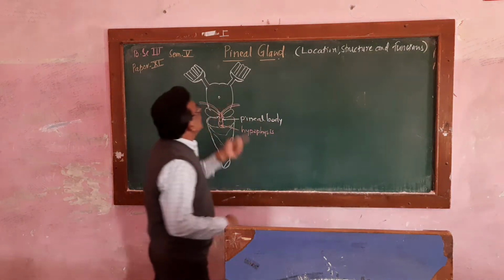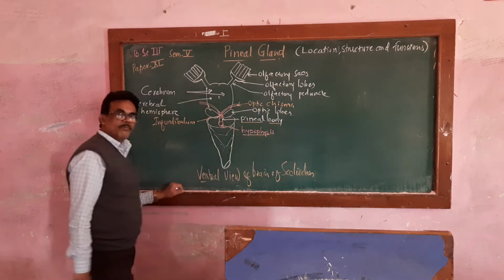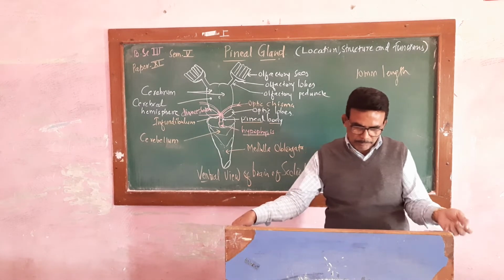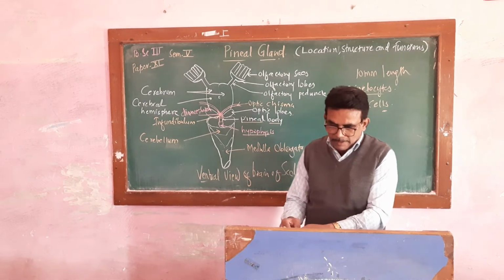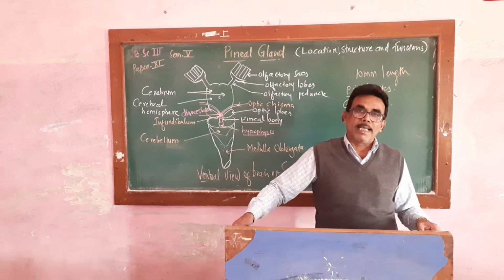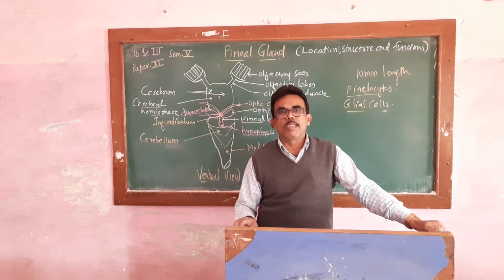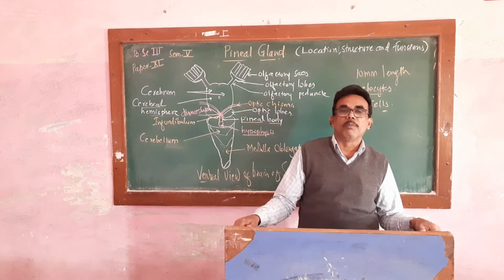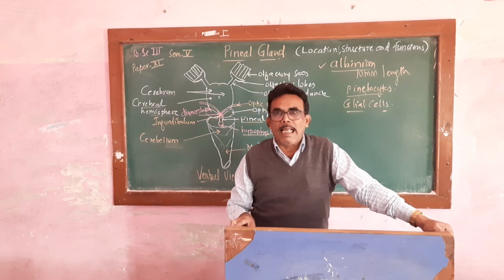22 January 2022